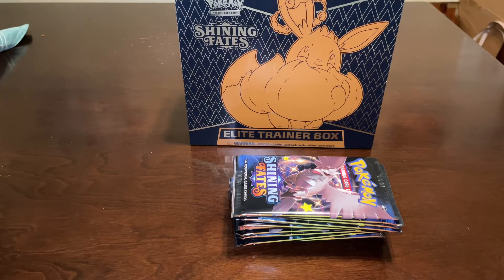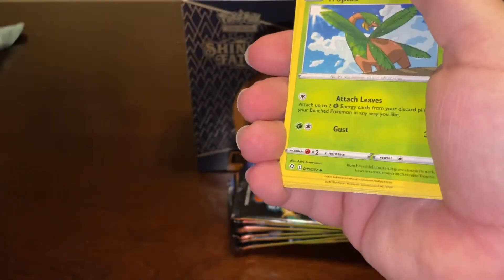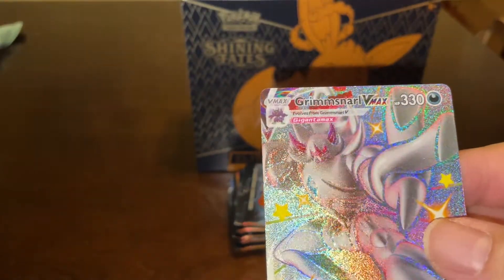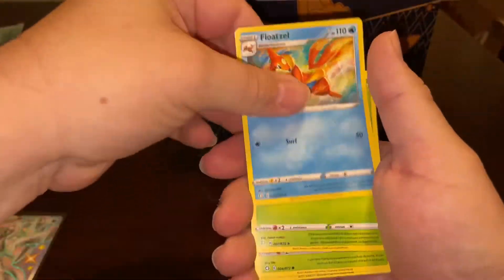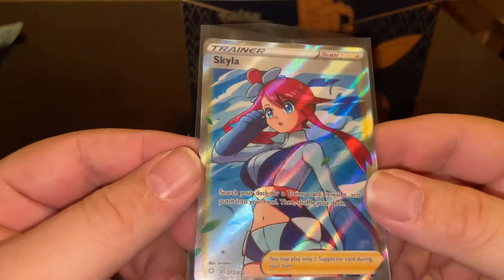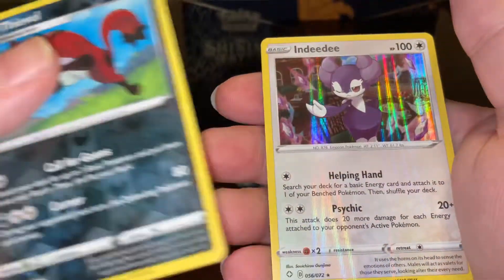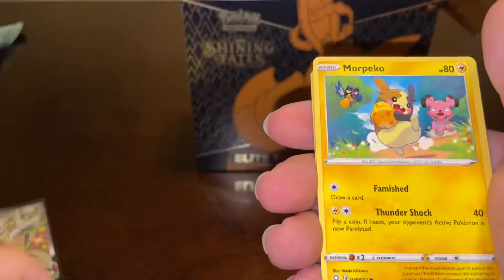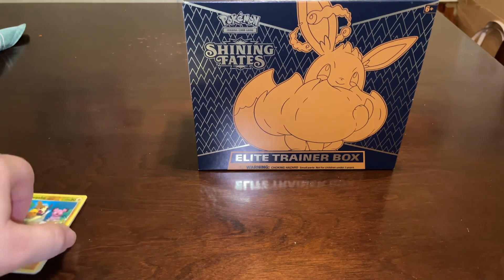Pokémon Shining Fates ETB Hot box??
Pokémon Shining Fates ETB AWESOME BOX